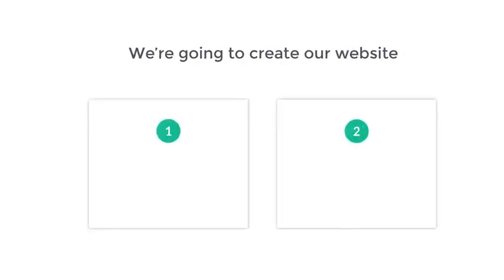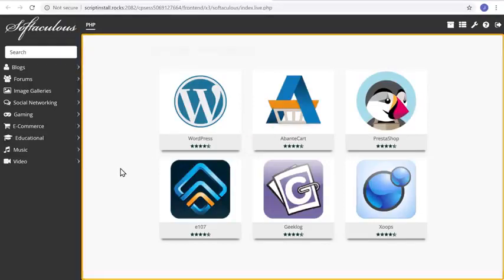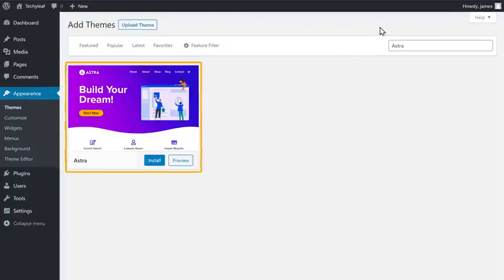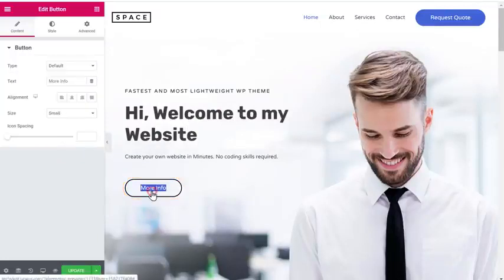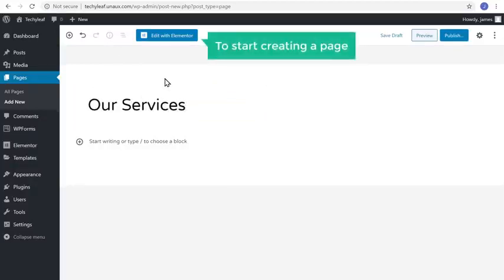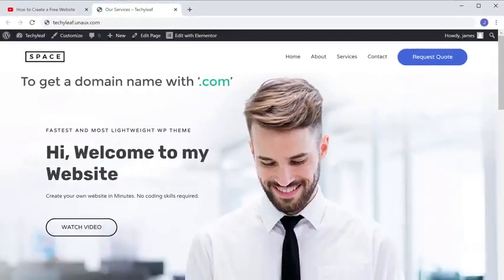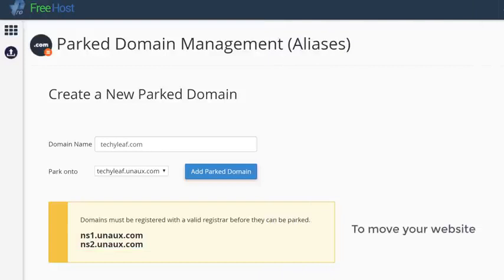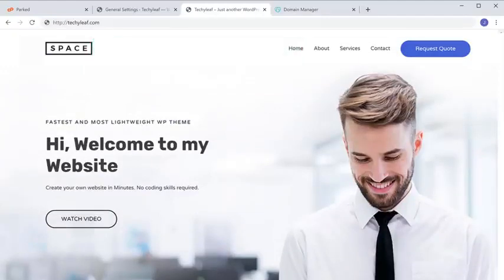How to create a free website in 2023 using your mobile phone